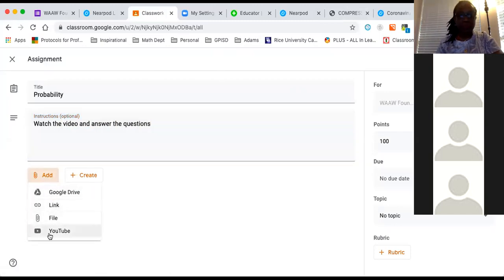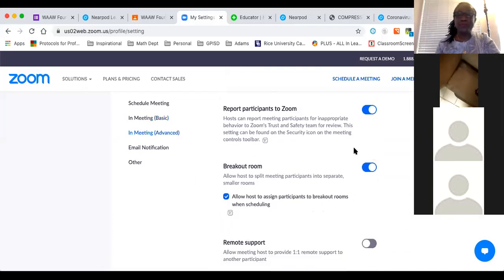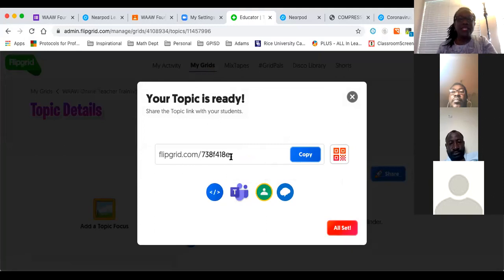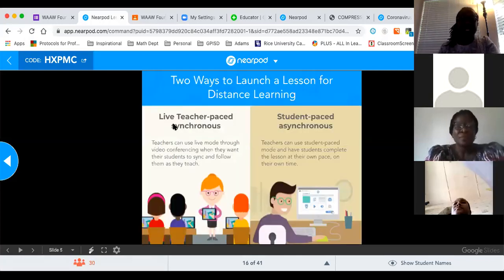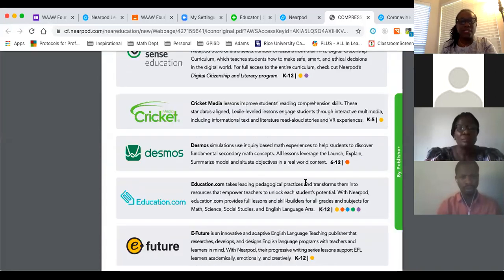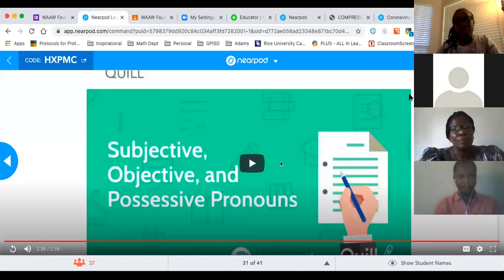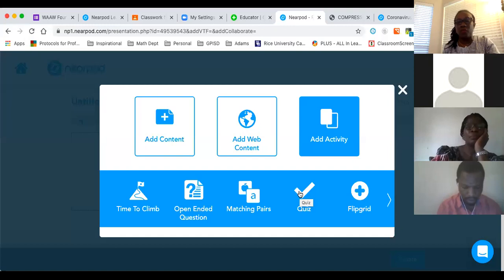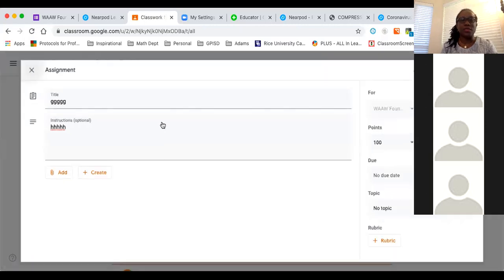WAAW Remote Learning Tools: Empowering Teachers for Virtual Classrooms | WAAW Foundation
Discover the power of remote learning tools and join us at the WAAW Foundation Online Teachers Training Conference! We are dedicated to equipping teachers with the necessary skills and resources to thrive in the virtual classroom environment.

In this video, learn about the innovative remote learning tools offered by the WAAW Foundation. Explore how these tools enable educators to create engaging and interactive virtual learning experiences for their students. From virtual classrooms to collaborative platforms, we provide teachers with the knowledge and support they need to navigate the world of remote teaching successfully.

Join the conversation and support our mission by following the hashtags waawfoundation, teacherstraining, remotetools, remotelearningtools, remoteteaching, and virtualclassroom.

to access valuable resources and learn more about our initiatives.

Empowering teachers is essential for creating a positive impact on students' lives. Together, let's embrace remote learning tools and transform education for a brighter future.